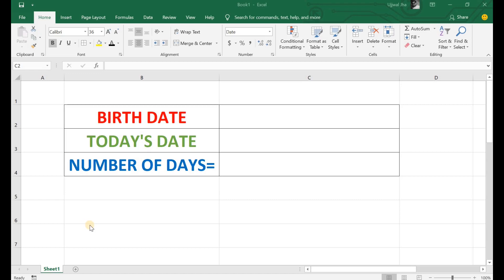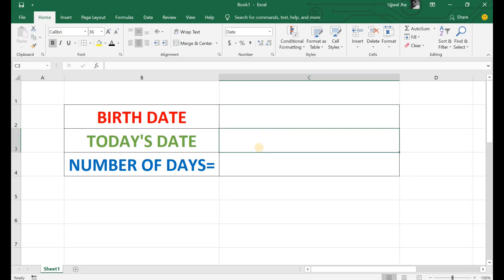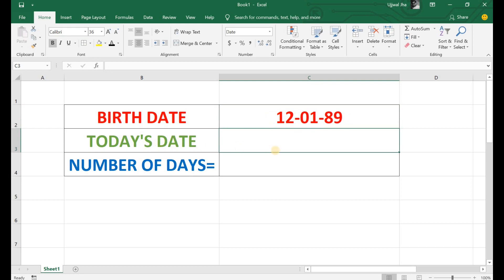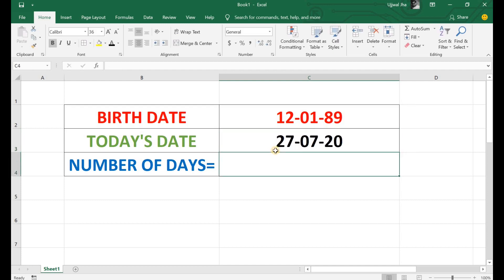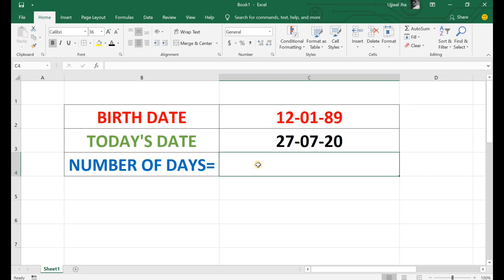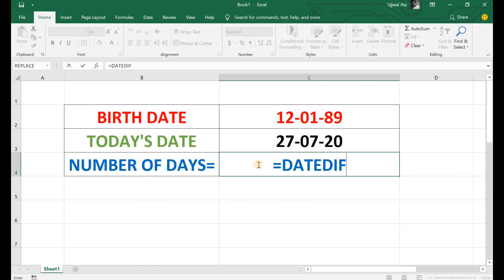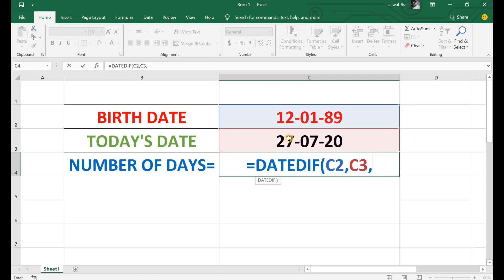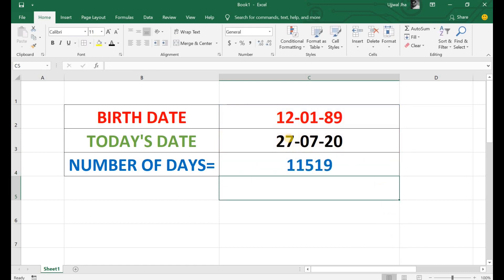FIND THE TOTAL NUMBER OF DAYS BETWEEN YOUR BIRTH DATE AND TODAY'S DATE USING EXCEL FUNCTIONS♥️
TODAY() FUNCTION